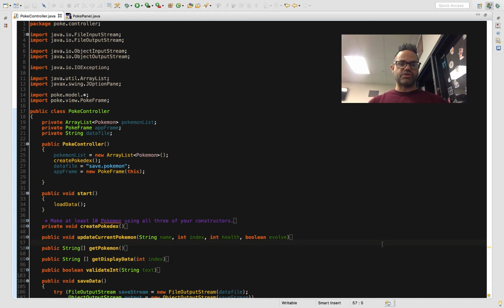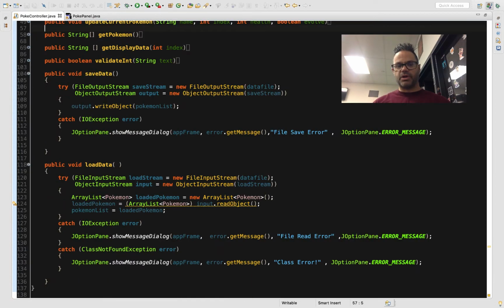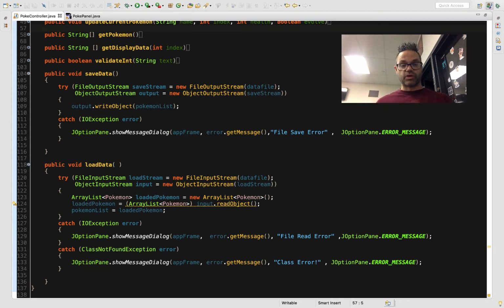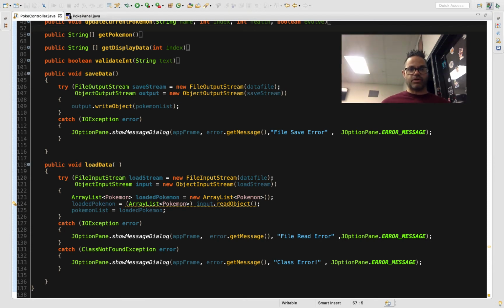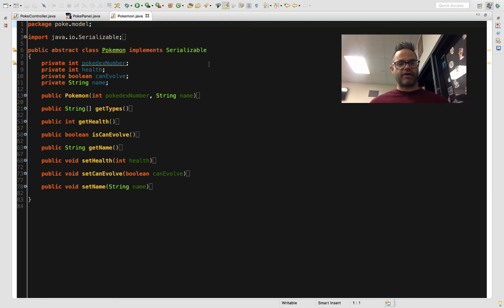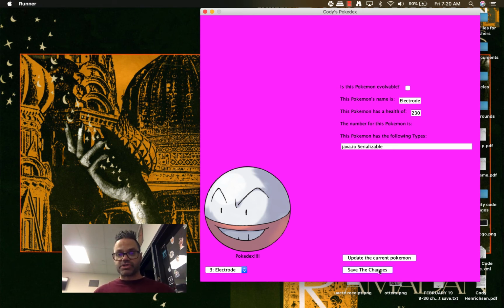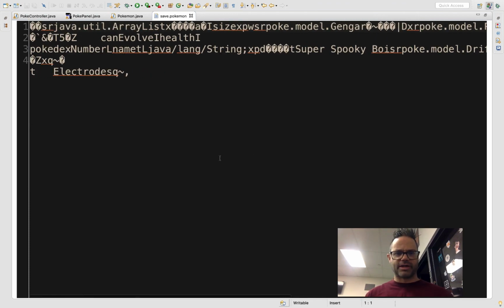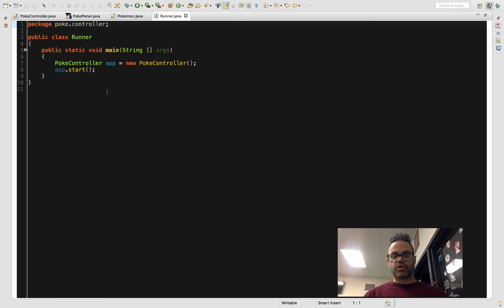Serialized Data and Inheritance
Using the Serializable interface in Java to read and write information in a non human readable format AKA write for the computer. Demonstrates how subclasses of a class that implements Serializable also are Serializable